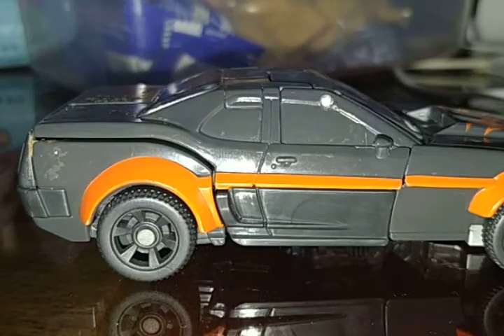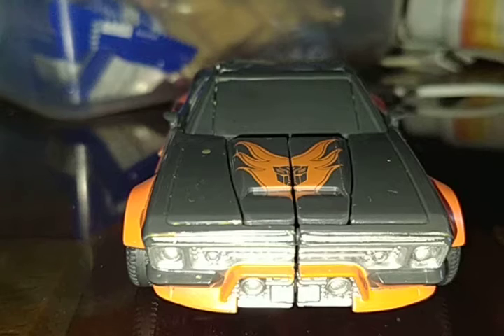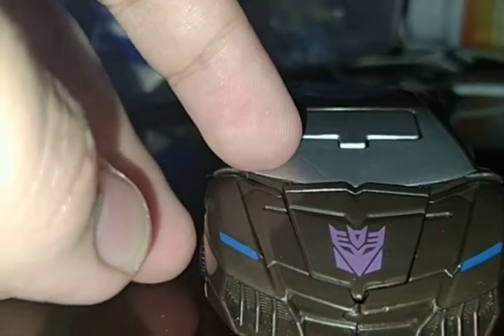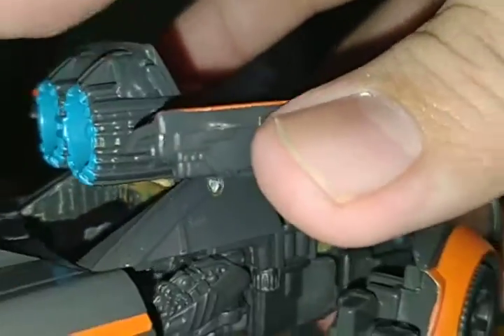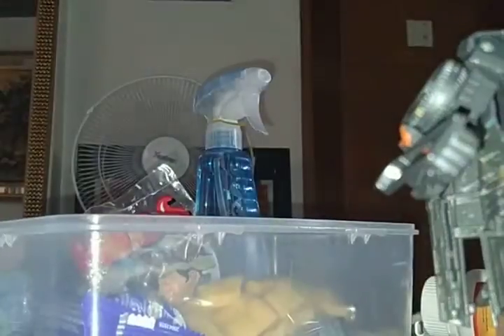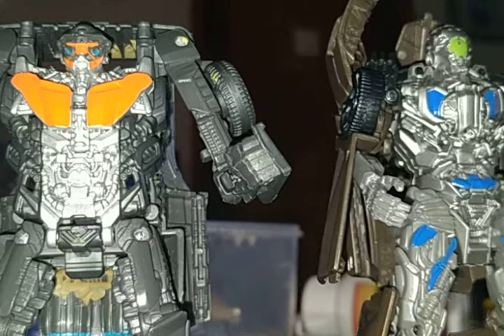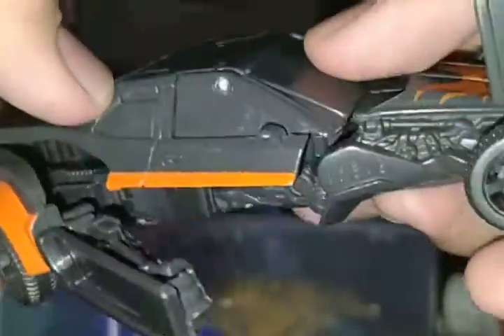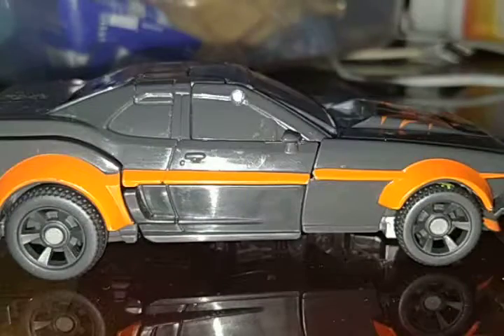Transformers toy hot rod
Bey transformers toy hot rod